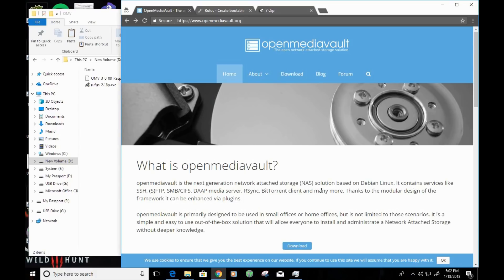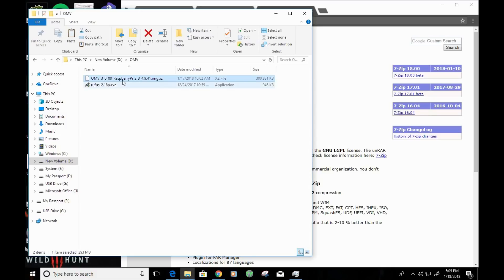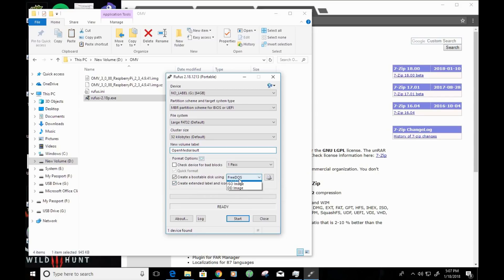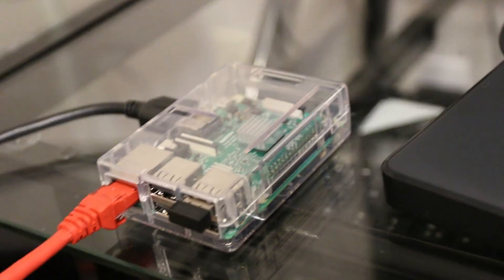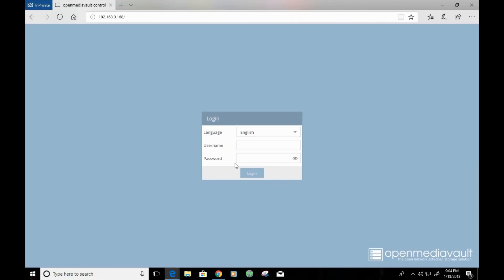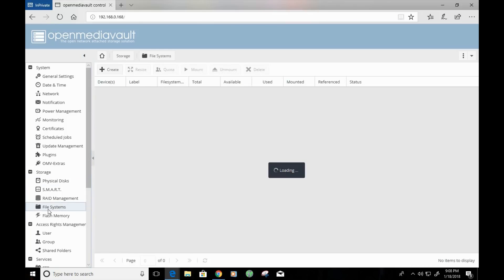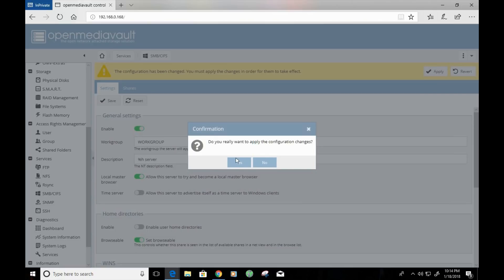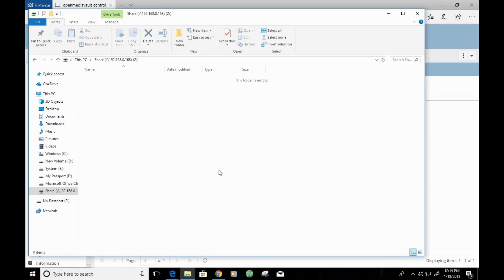Home NAS With OpenMediaVault and Raspberry Pi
In this video I show you how to make a home NAS solution using OpenMediaVault and a Raspberry Pi.